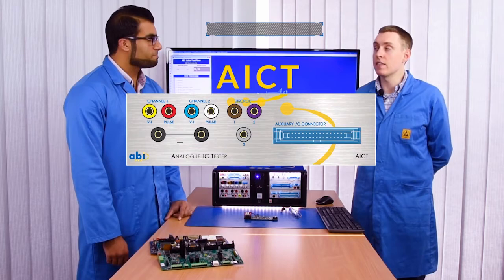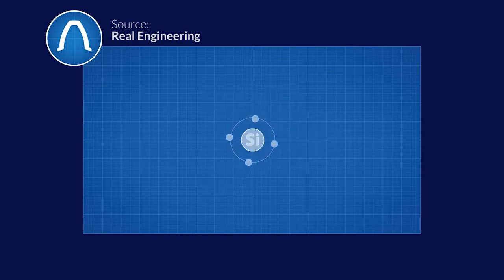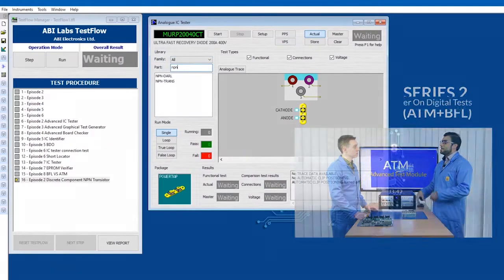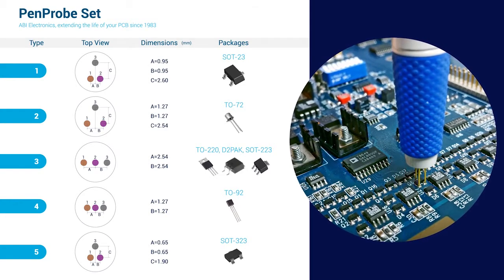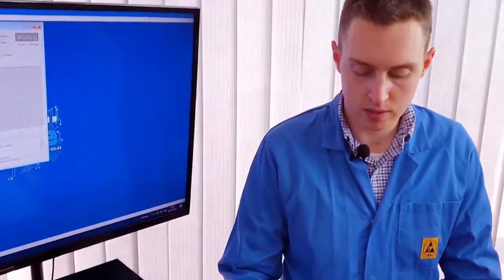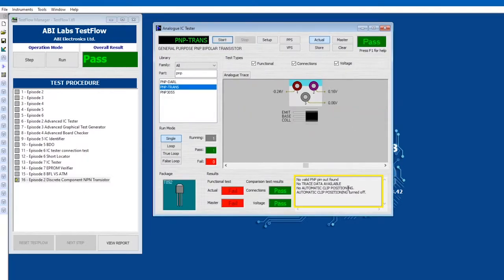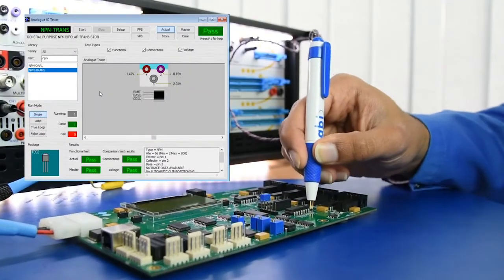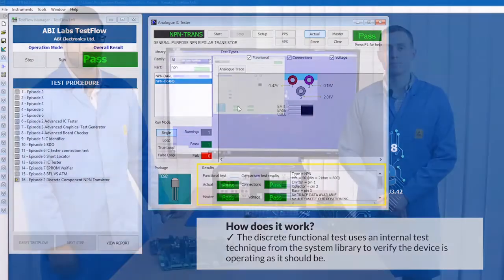ABI Labs S3 E2 Identify and test transistors and MOSFETs in seconds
magine being able to identify PNP and NPN transistors in circuit, test their functionality plus check voltage and connections in seconds. All this and much more can be achieved with the BoardMaster as Oliver and Mohneeb will show you in this episode and throughout series 3 of ABI Labs!

The BoardMaster from ABI is the world's most popular benchtop test equipment that delivers 25+ different test techniques to make electronic repair and maintenance easy and rewarding. By doing so, ABI along with all the hundreds of organisations across the business spectrum that support ABI's RepairDontWaste movement save tons of PCBs and industrial equipment from being thrown away.